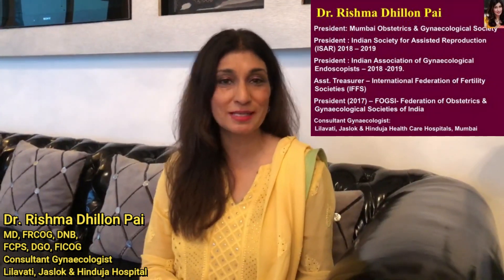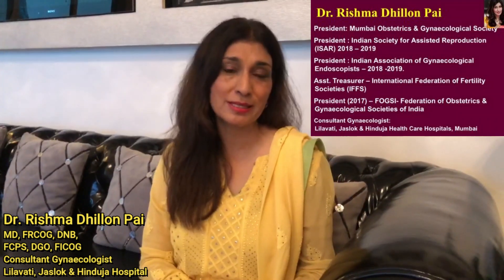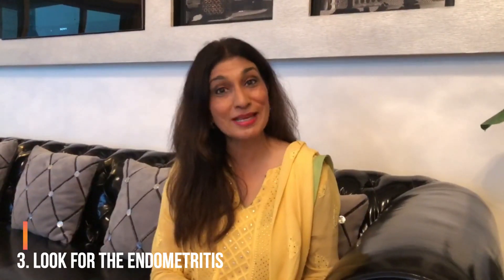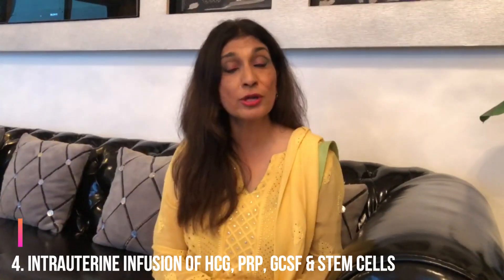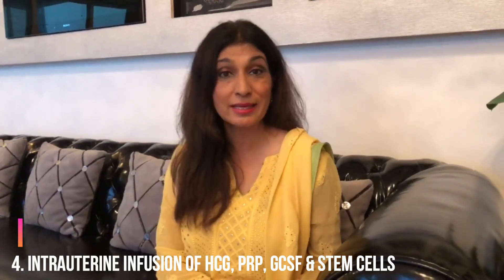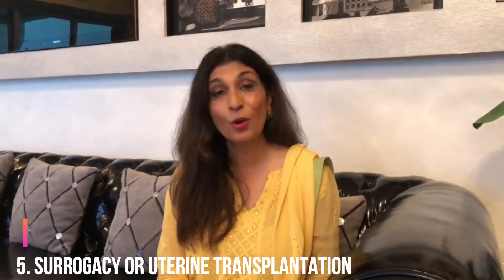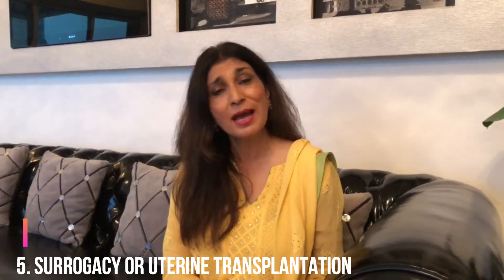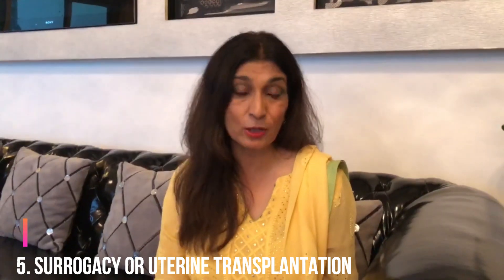5 secrets of thin endometrium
5 secrets of thin endometrium
Dr. Anshu Jindal in conversation with Dr. Rishma Dhillon Pai
(Consultant gynecologist at Lilavati, Jaslok & Hinduja Hospital, Mumbai).
A thin endometrium in an IVF cycle definitely reduces the success of an IVF cycle.
It is seen 1-2.5% of all IVF pregnancy. Dr. Rishma Dhillon Pai- a decorated IVF expect shares her 5 secrets on thin endometrium.
1st secret -  Recognize the problem. Unfortunately it is missed many a times. Trans vaginal ultrasound (TVS) along with a hysteroscopy with directed biopsy can rule out endometritis, tuberculosis & ascertain the cause.
2nd secret  - Assess the problem with various commercially available tests
• Endometrial receptivity assay for dating (ERA)
• Endometrial function test for dating & pathology
• Test for ruling out inflammation
3rd secret - Hysteroscopy in itself can improve the endometrial receptivity.  If combined with endometrial scratching, it may offer respite in some patients, thought the literature is divided on it. Always rule out endometritis by taking a hysteroscopic directed biopsy & treating the infection if found.
4th secret - Treating a thin endometrium has been backed by some studies.
• Intrauterine hCG infusion
• Intrauterine platelet rich plasma (PRP)
• Intrauterine Granulocyte colony stimulatory factor infusion (GCSF)
 Primer technique combination of intrauterine infusion of PRP combined with subcutaneous GCSF
• Intrauterine stem cells Infusion.
5th secret - Surrogacy or Uterine transplantation
Future:
• Endometrial regeneration
• Alteration of endometrial biome by vaginal probiotics.
• Artificial uterus creation
Summary- To conclude a healthy seed requires a healthy soil. If the endometrium does not build up in a fresh IVF cycle, one can go for freeze all embryos & transfer embryos in a frozen thaw transfer cycle (FET cycle). A thin endometrium predisposes to decreased & LBR (live birth rate) in IVF & also increases the risk of recurrent implantation failure (RIF) and or abortions.

Mission:
A free, not for profit, non-political platform which shares the latest knowledge embedded in science and facts with reproductive professionals; empowering them in turn to take good care of their patients.
Vision:
A collaborative, live educational forum of medical experts for reproductive professionals that assists them on the path of continuous learning and clinical excellence.

As we are aware that digital medium has become a very powerful platform for disseminating knowledge in all fields including our own field of medicine. But sometimes when a doctor tries to access knowledge from the internet, they find themselves inundated by information yet find it hard to apply it in a particular clinical situation.
In order to clear that confusion & help them in assimilating that knowledge we at “Global ART Forum” are starting a web series on ‘5 Secrets unravelled by our experts’ on various topics of Obstetrics, Gynaecology & Infertility. And who could do it better than you with years of clinical experience.